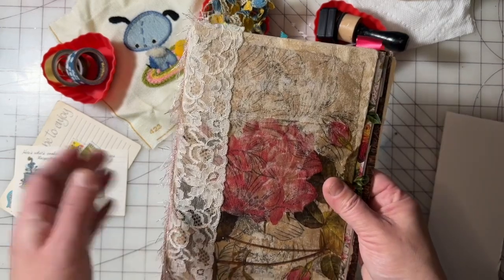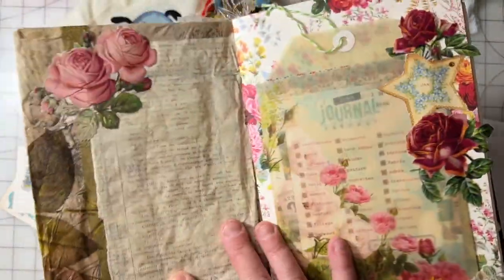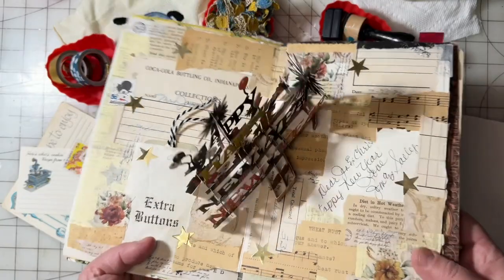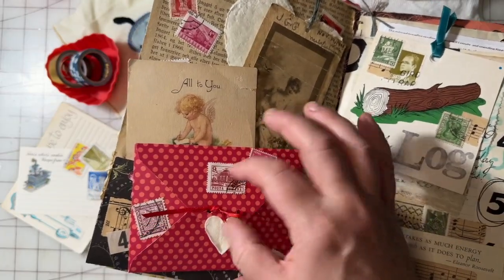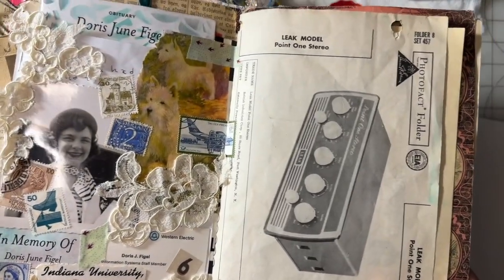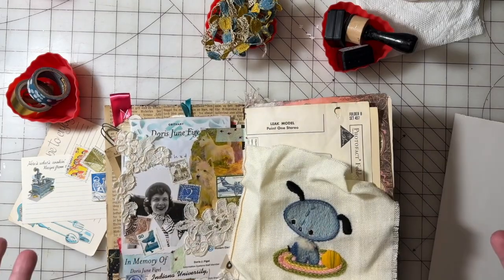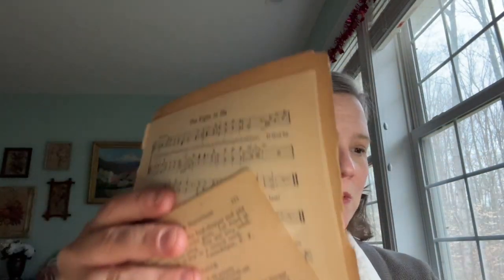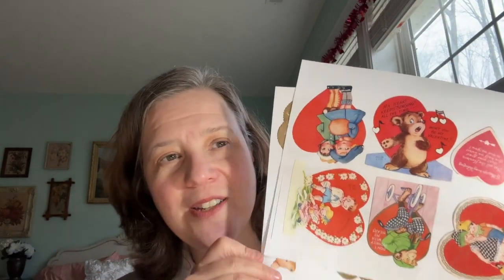Junk Journal January + Valentine Ephemera and Junk Journal Pack Giveaway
I've been working on a junk journal as part of the month-long Junk Journal January event - hosted by Meg Journals and Get Messy Art using a journal that I made from a padded mailer inspired by Thrifty Day's video: "Christmas Journal from a Padded Mailer." While I was working on one of my pages I was inspired to go through my Valentines Day "trash stash" and realized I had enough goodies to share the love with other junk journalers and vintage collage artists...so if you subscribe to my page I'll enter you in a drawing on January 31st 2024 for one of 3 Vintage Valentines Junk Journal/Ephemera Packs filled with thrown-away treasures that I've rescued at thrift stores - and I'll send everyone who subscribes to my channel and signs up a digital vintage valentine file! For more info on "Junk Journal January," visit Meg Journals' JunkJournalJanuary junkjournal journaling VintageCollage - This video features some really fun music from Uppbeat called "Happy Days" by Simon Folwar. Thanks for checking out this week's video and enjoy!